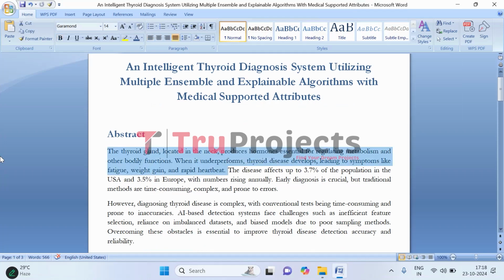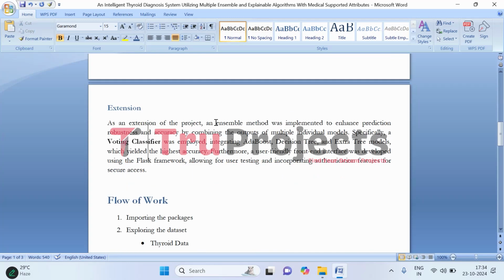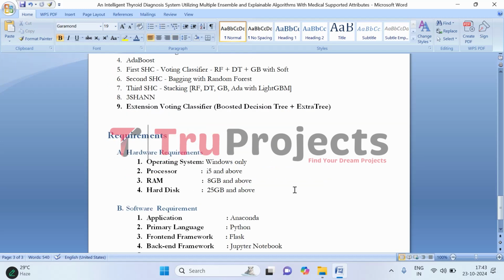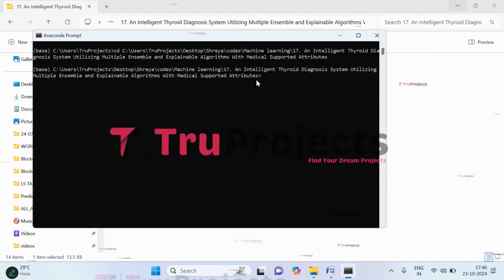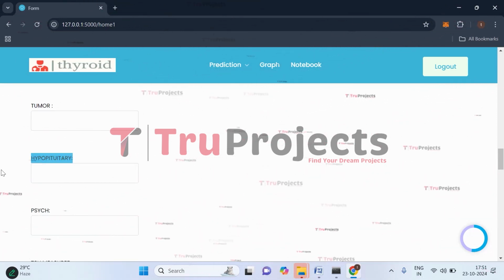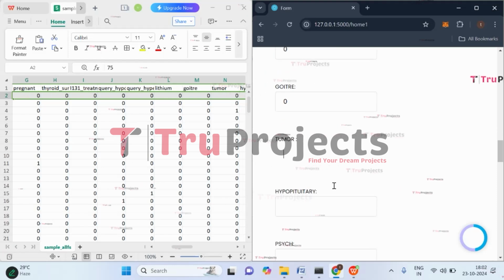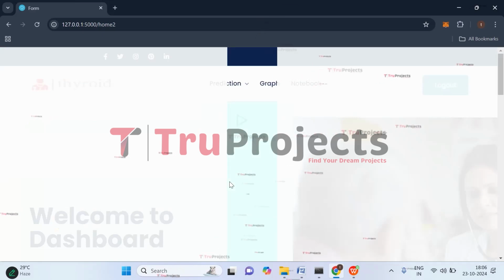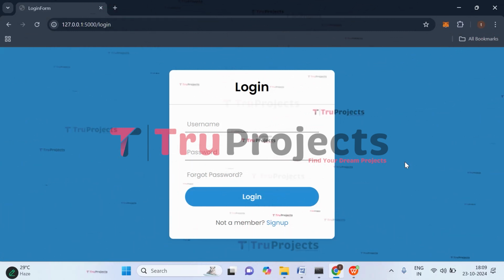An Intelligent Thyroid Diagnosis System Utilizing Multiple Ensemble and Explainable Algorithms with